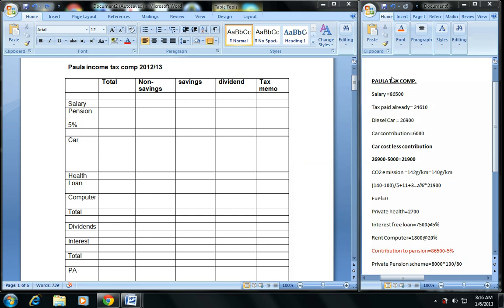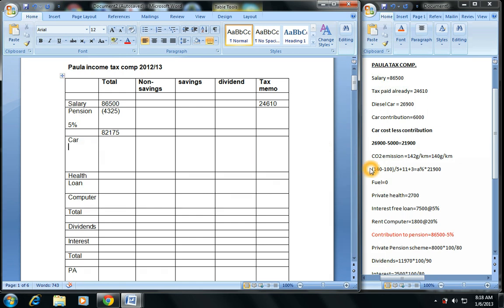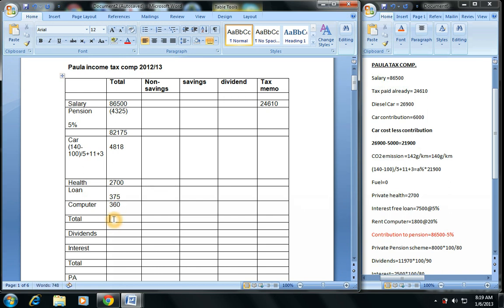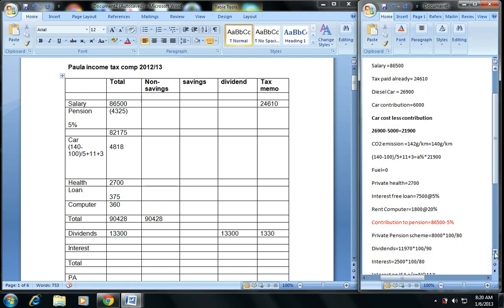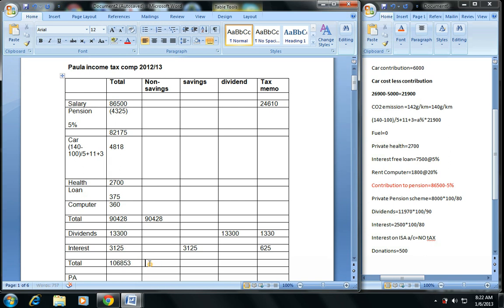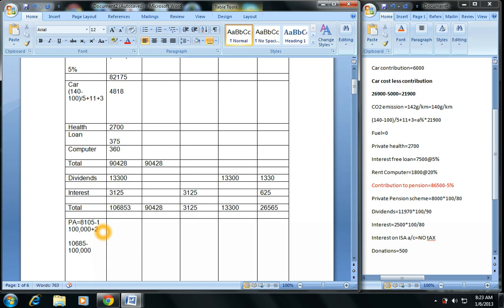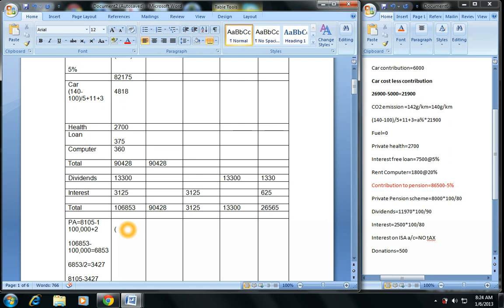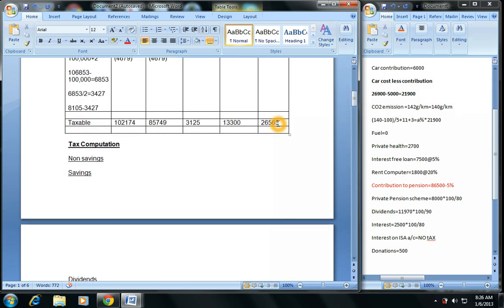2011/2012 Oxford Brookes personal taxation for Paula